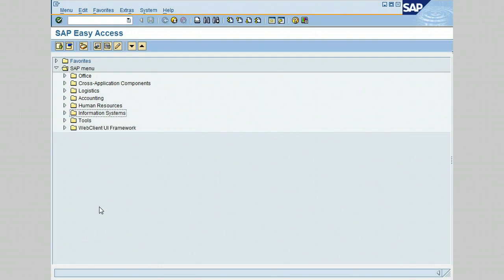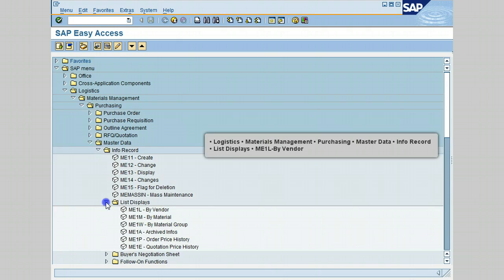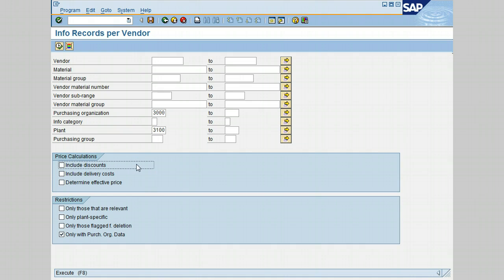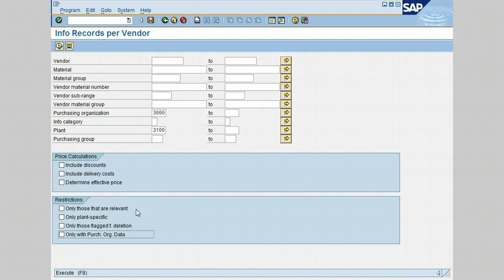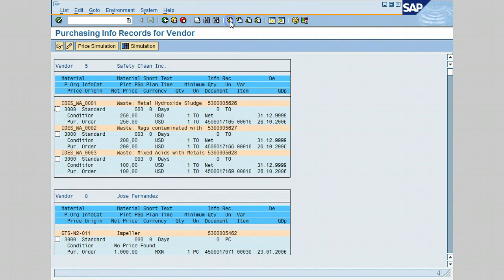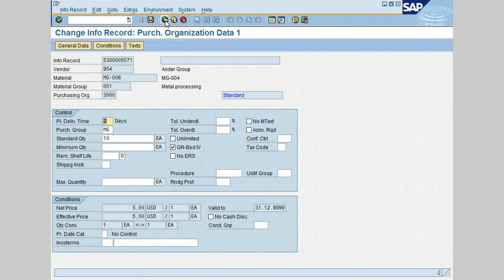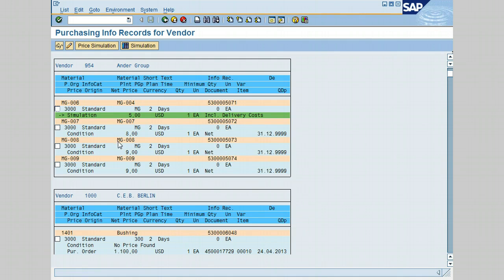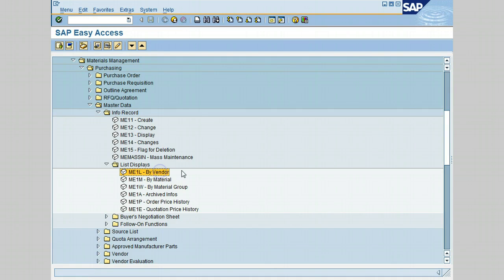SAP MM FREE COURSE - CLASS 14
CLASS 14 - Create Information Record